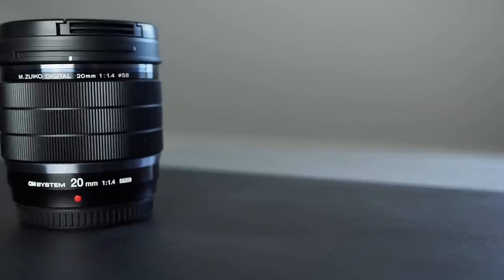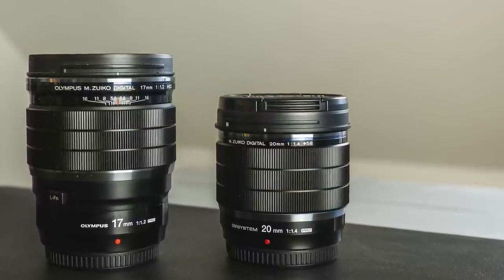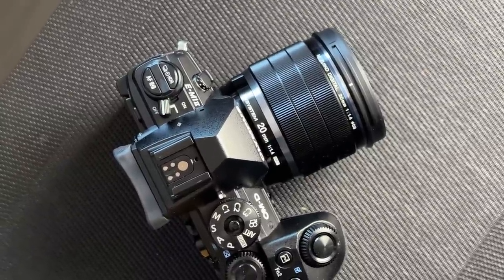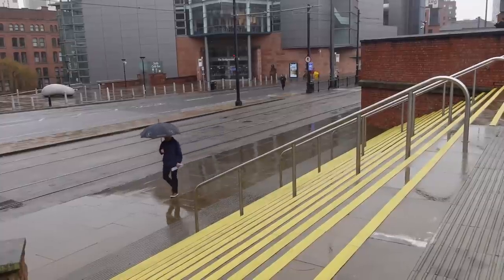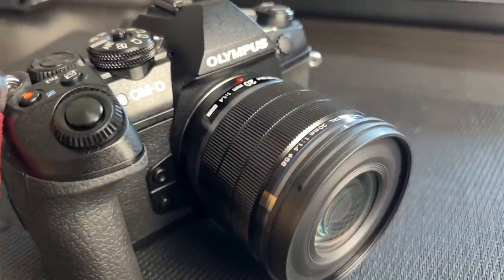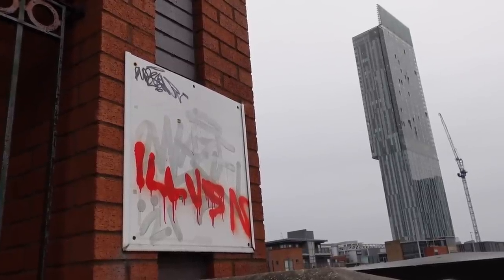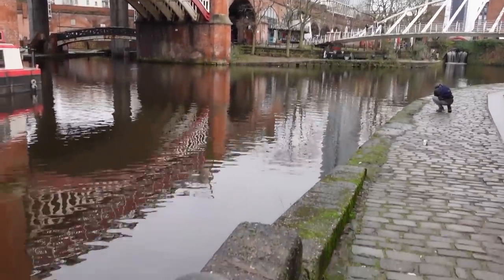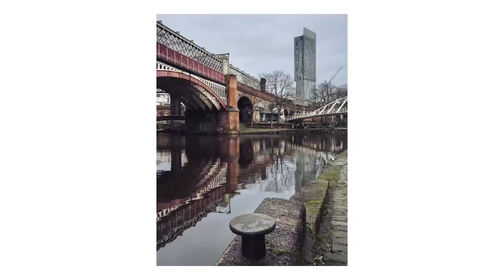One of these Olympus lenses will have to go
Olympus (or should I say, OM Digital Solutions) have released their first new lens under their new name, the 20mm f1.4. An ideal lens for me, but will it replace the bigger and faster 17mm f1.2 that I already have?

I’m Craig Roberts and e6 vlogs is my channel. These Snapshot vlogs are a taster of the videos I produce for e6, the subscription service I run from my website. e6 offers videos, eGuides, eBooks, podcasts and more.